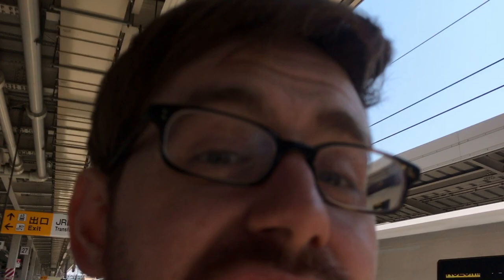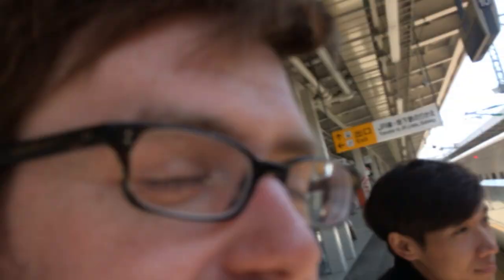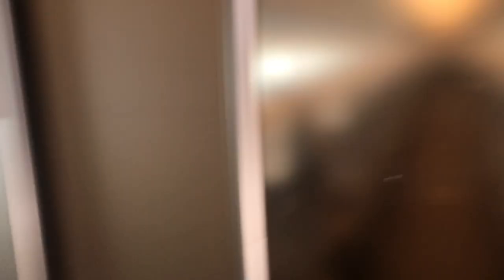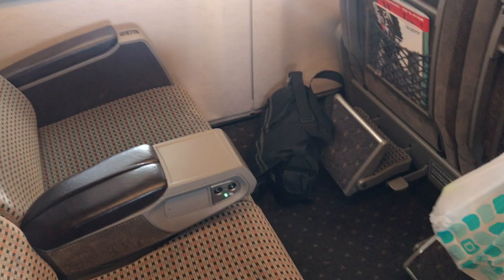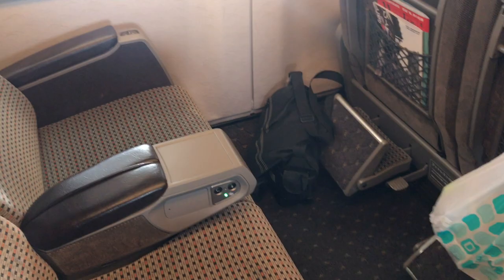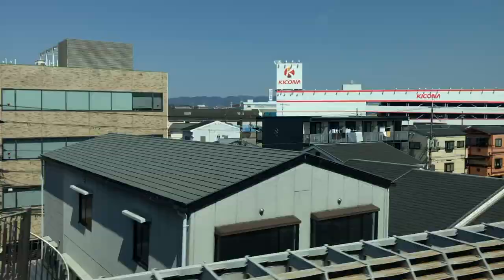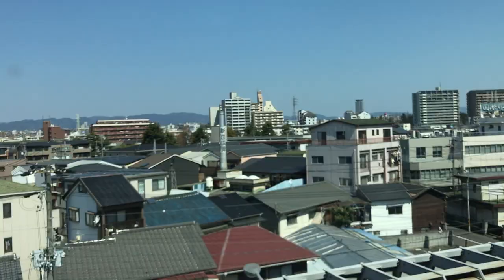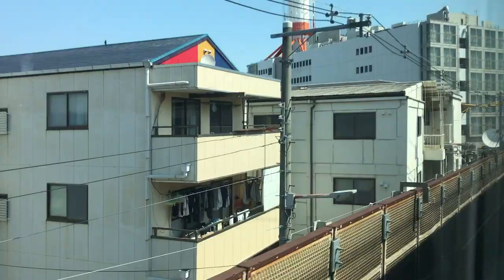Riding the Tokaido Shinkansen High-Speed Rail (Bullet Train) in Japan - Osaka to Kyoto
The Tōkaidō Shinkansen in Japan was the first high-speed rail line in the world. It was introduced in 1964 and ran between Tokyo and Osaka stopping in Kyoto and other destinations along the way in 3 hours. It is the most heavily travelled high-speed rail route in the world.

Jeremy Stutes takes his first ride on the original high-speed rail line in Osaka, Japan and talks about the experience in the Green Car (business class / first class) and how it relates to the California High-Speed Rail project which, when complete, will run between Los Angeles and make travel between the two mega-regions and across California much more efficient and comfortable. California High-Speed Rail is on currently on track to be the first truly high-speed rail project operating in the United States of America.